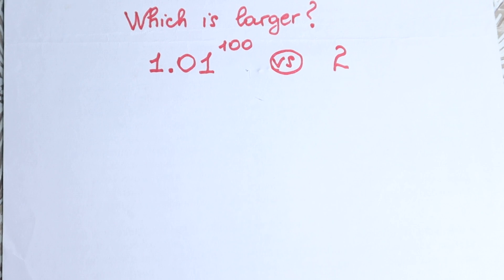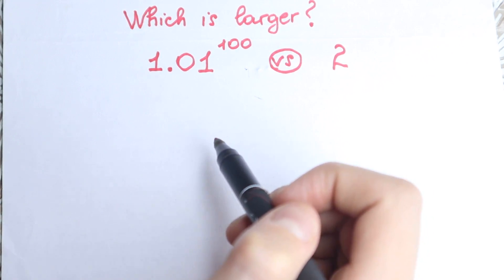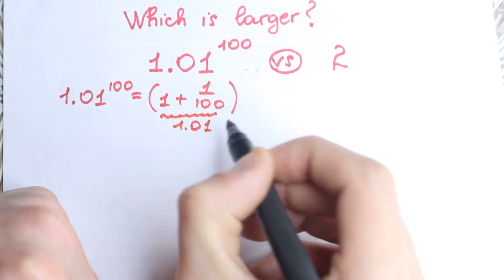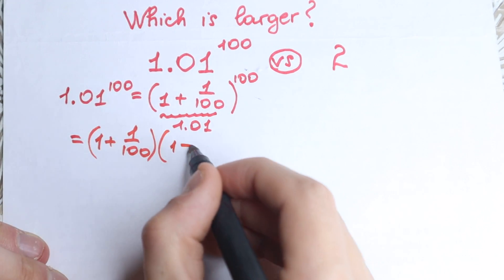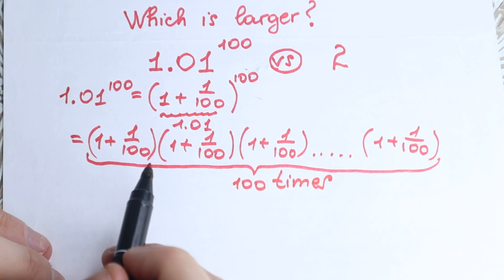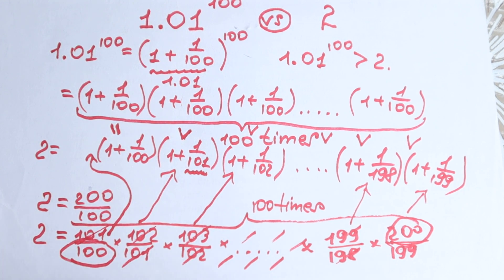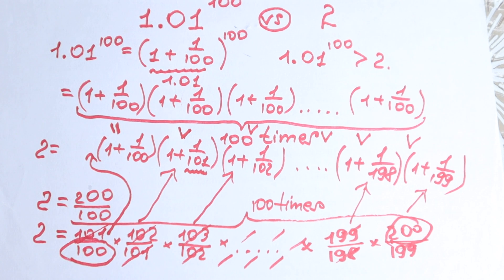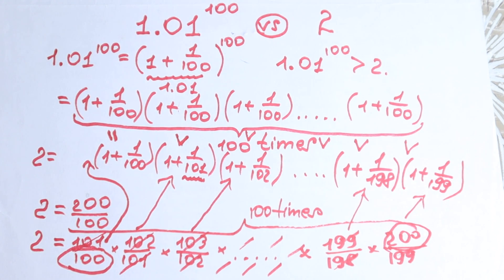One of the HARDEST SAT Question | Which is bigger?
Many students made this mistake. You should know this trick!